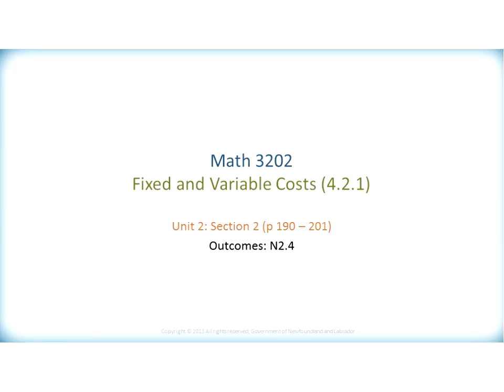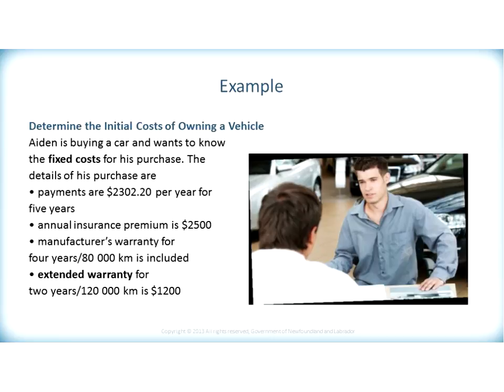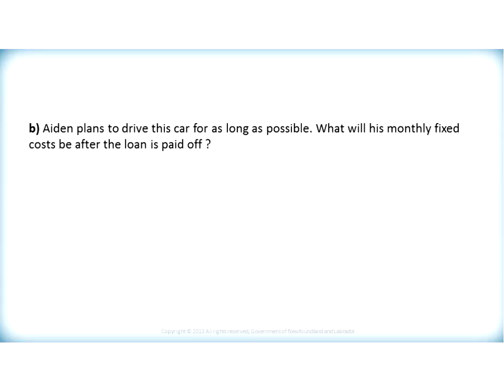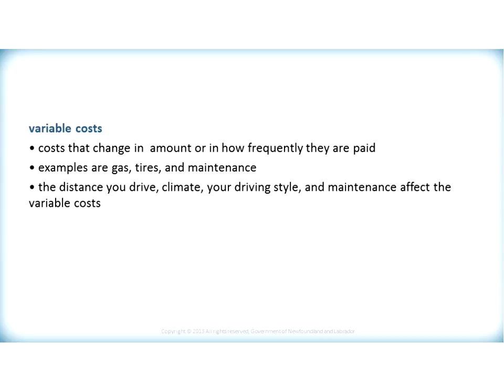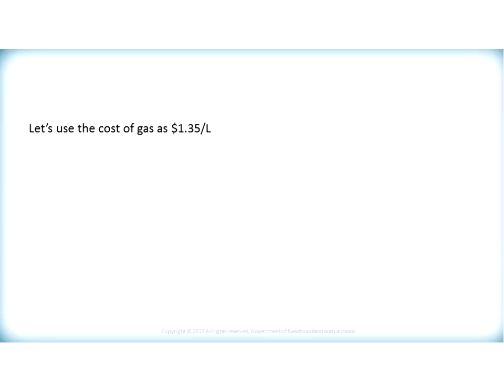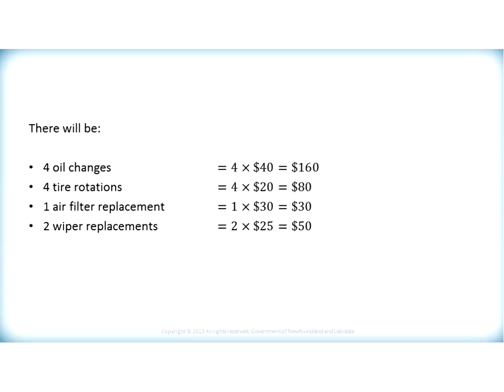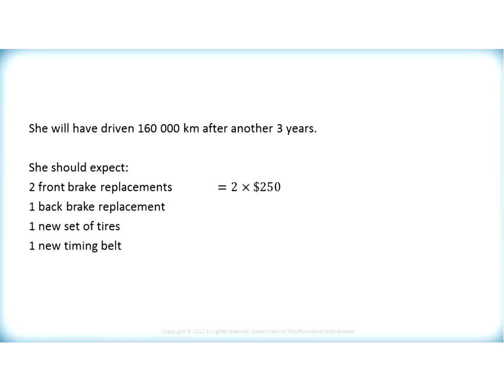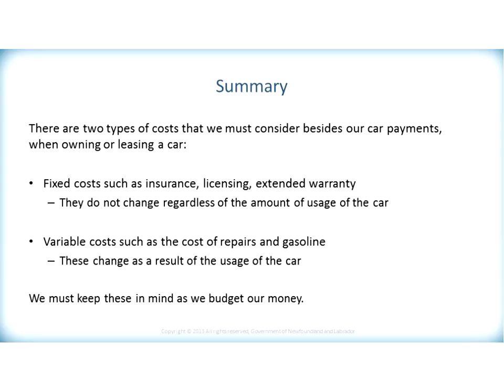Math 3202 4 2 1 Fixed and Variable Costs Ins